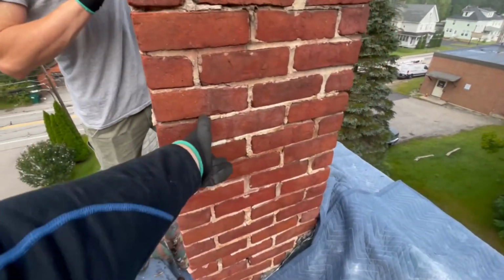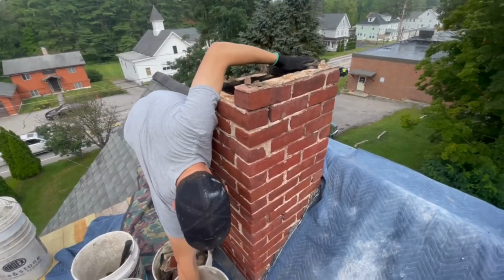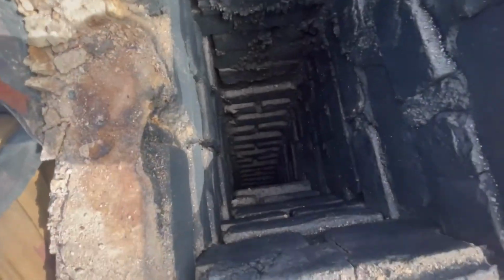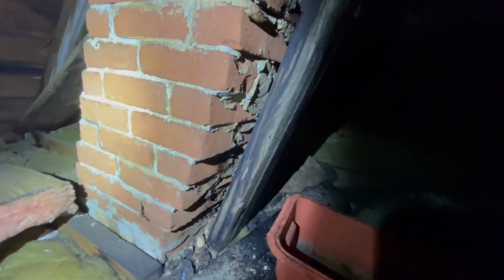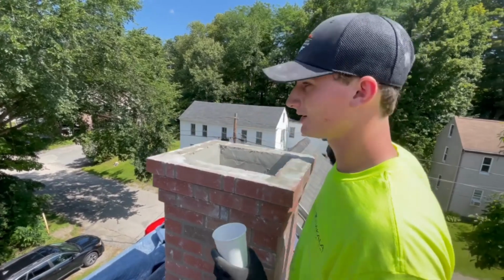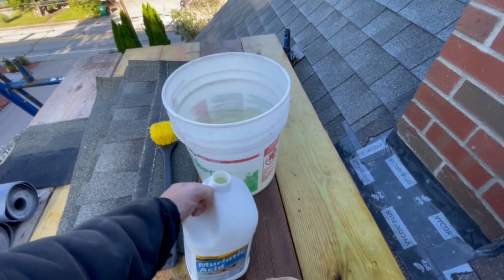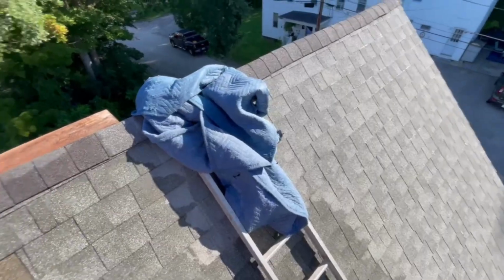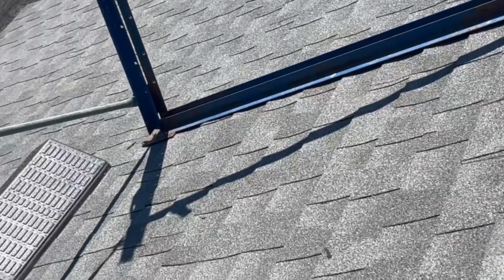Pencil chimney rebuild